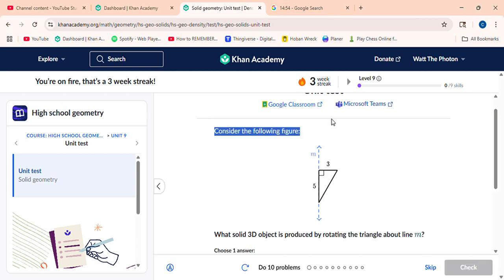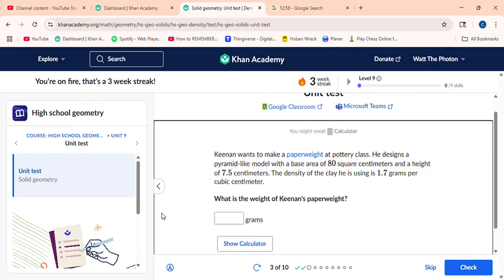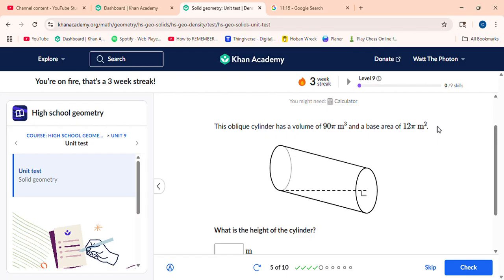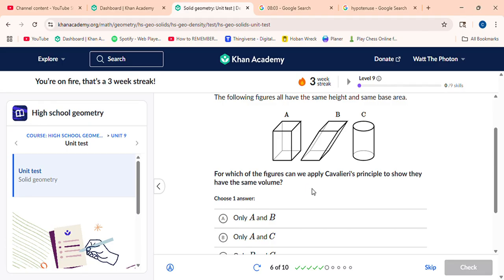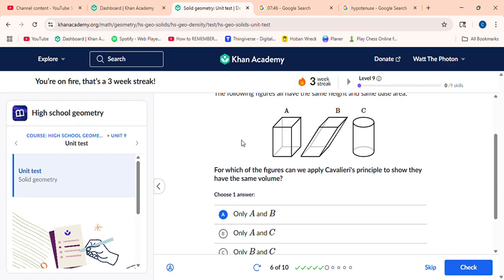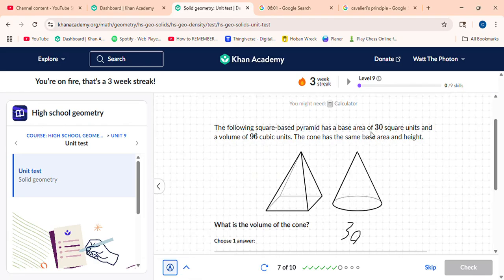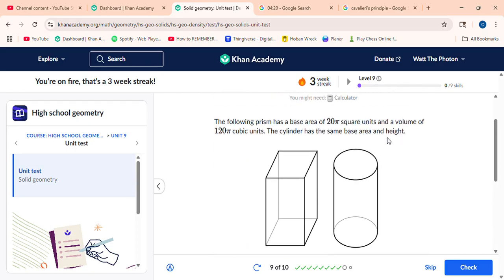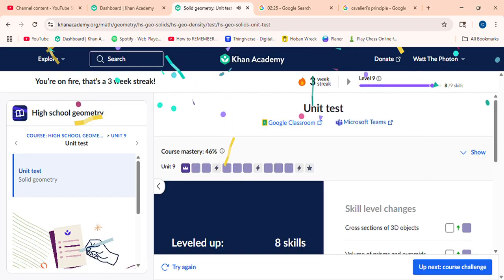Geometry Unit 9